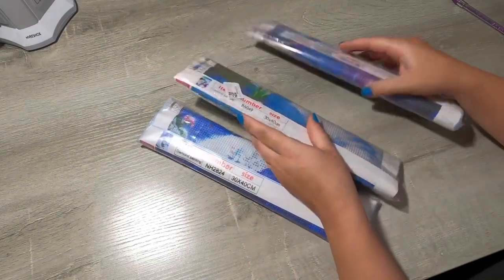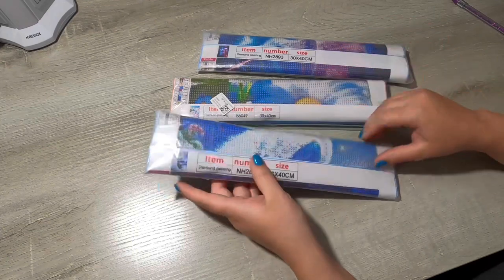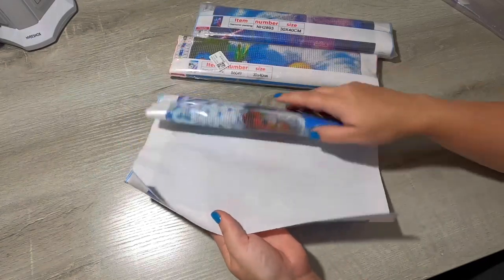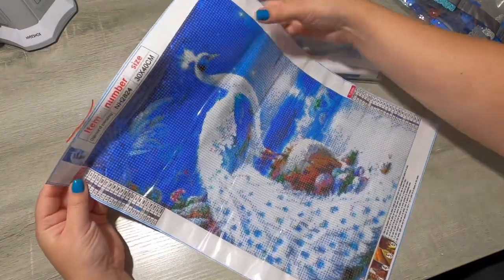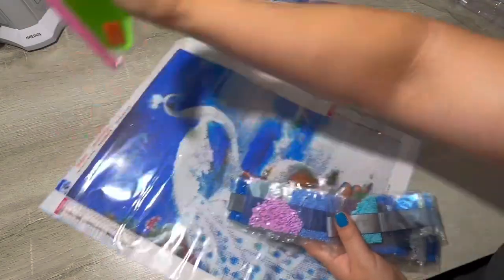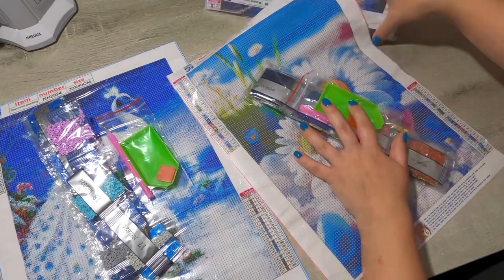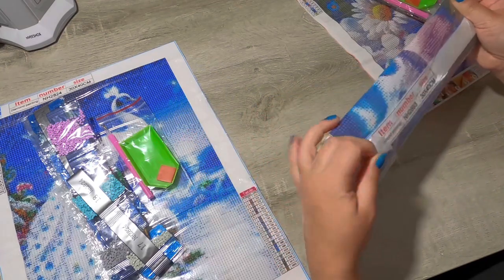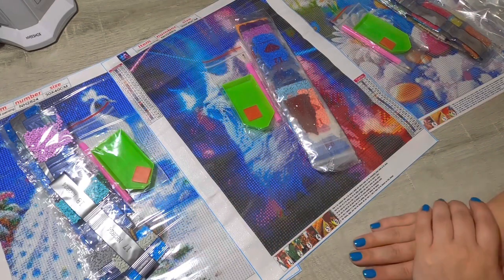Diamond Painting Time Lapse, Peacock Full Round Drills From Start To Finish All Process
Hi everyone. I want to share this gorgeous time lapse diamond painting with you. Hopefully you will like it as much as I did.

If you would like to help my channel please feel free to use the link. Thank you.